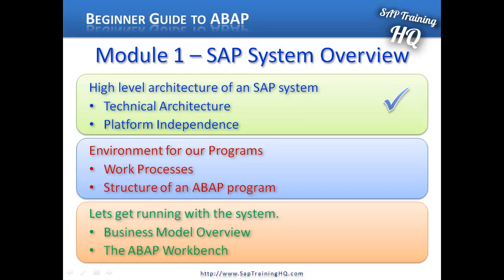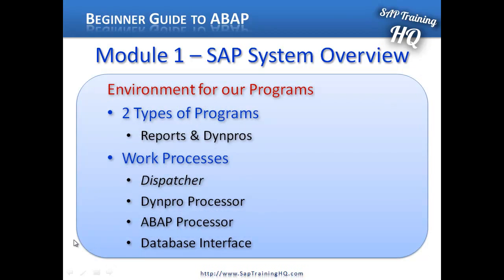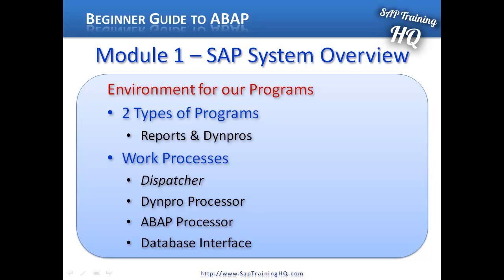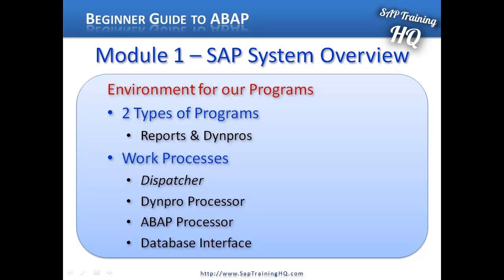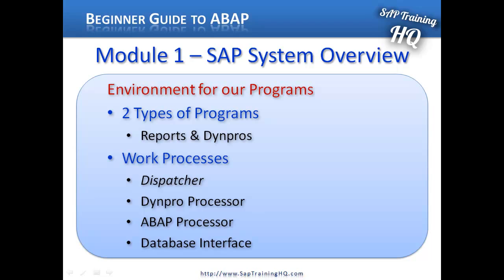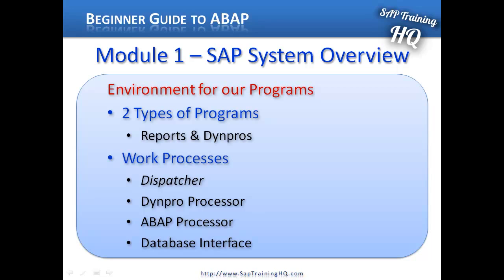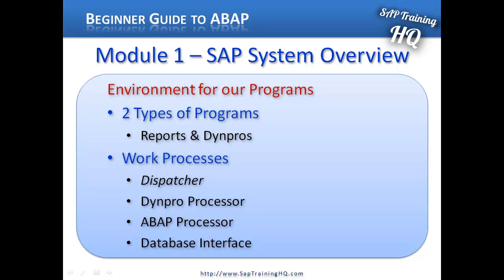SAP ABAP - SAP Environment For Our ABAP Programs